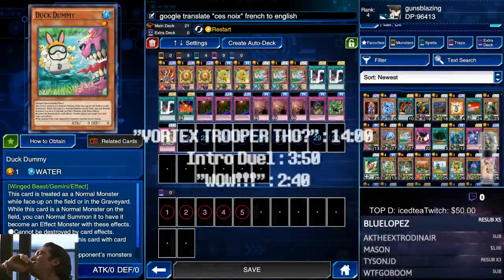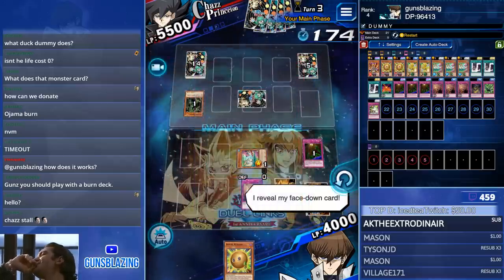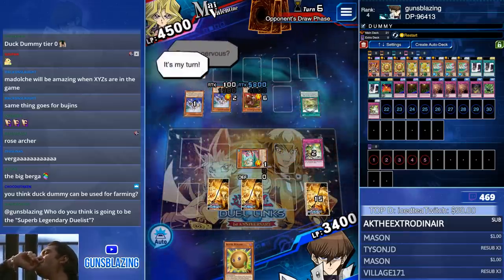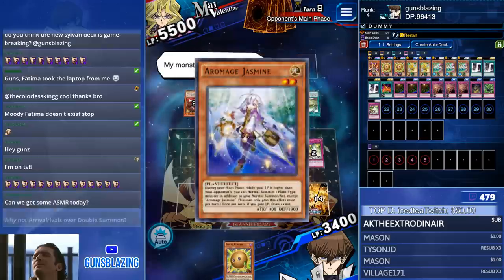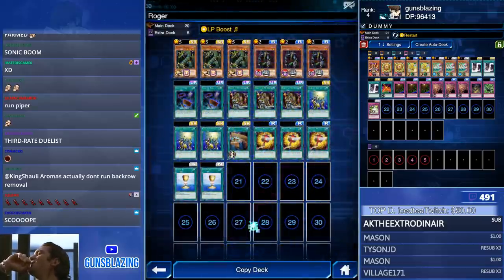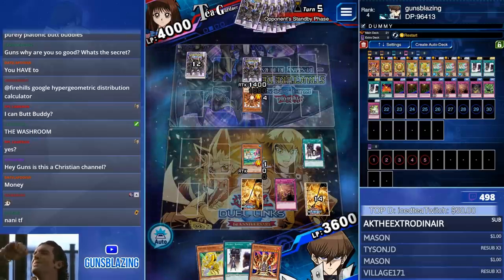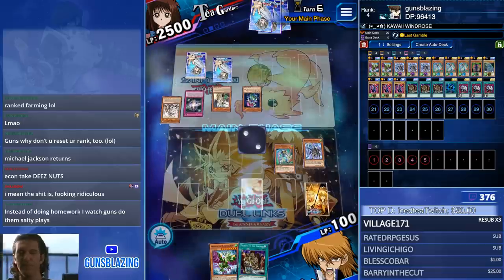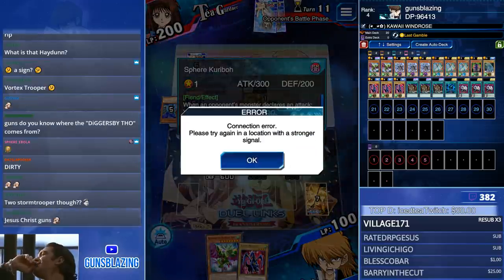Duck Dummy 100% SCOOP RATE // "VORTEX TROOPER THO??" // Top Tilts of the Week [Yu-Gi-Oh! Duel Links]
my TOP SECRET revealed: 11:37
"VORTEX TROOPER THO??": 14:00
intro duel: 3:50
"WOW!!": 2:40